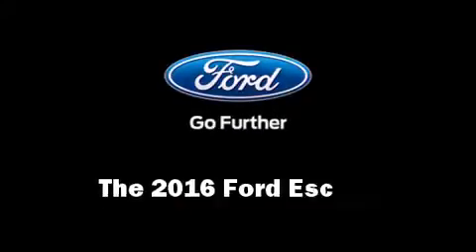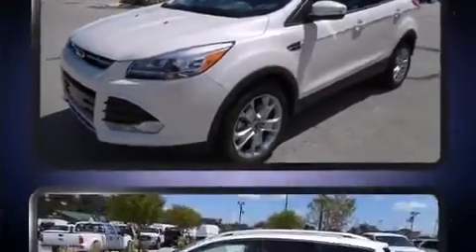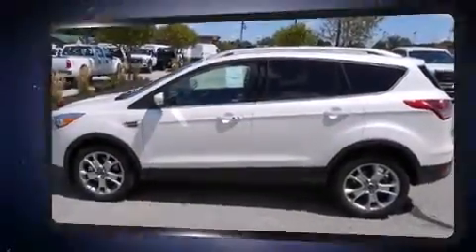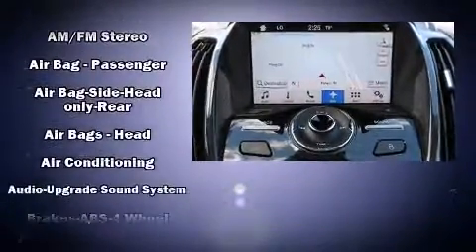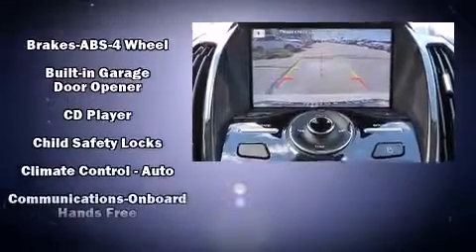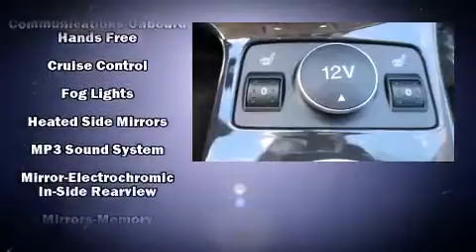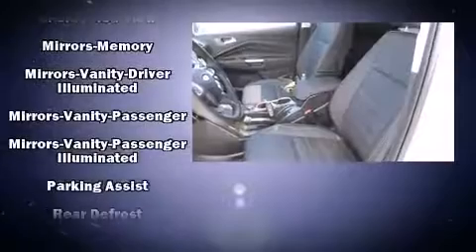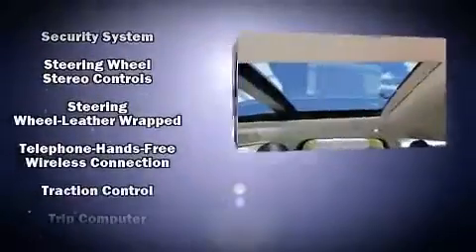2016 Ford Escape Titanium in Fishers, IN 46038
Don Hinds Ford
12610 Ford Drive
in Fishers, IN 46038

The 2016 Ford Escape. It features an automatic transmission, 4-wheel drive, and a 2 liter 4 cylinder engine. A turbocharger is also included as an economical means of increasing performance. Ford prioritized fit and finish as evidenced by: leather upholstery, a rear window wiper, adjustable headrests in all seating positions, power front seats, heated seats, a power liftgate, and seat memory. For drivers who enjoy the natural environment, a power moon roof allows an infusion of fresh air. Premium sound drives 10 speakers, providing you and your passengers a sensational audio experience. Ford ensures the safety and security of its passengers with equipment such as: head curtain airbags, front SIDE impact airbags, traction control, brake assist, ignition disabling, an emergency communication system, and 4 wheel disc brakes with ABS. Various mechanical systems are monitored by electronic stability control, keeping you on your intended path. We pride ourselves in the quality that we offer on all of our vehicles. Please don't hesitate to give us a call.